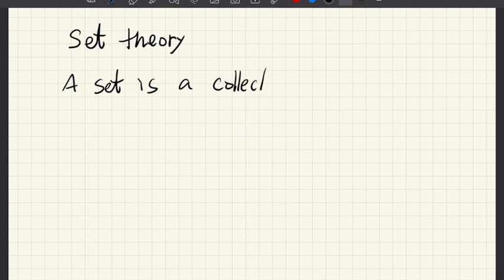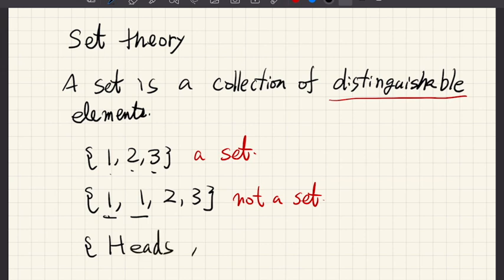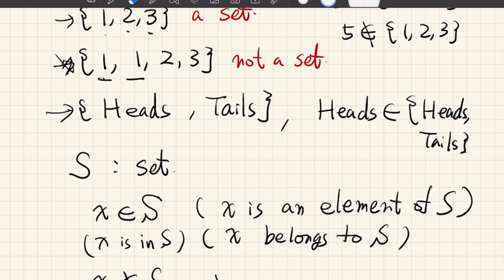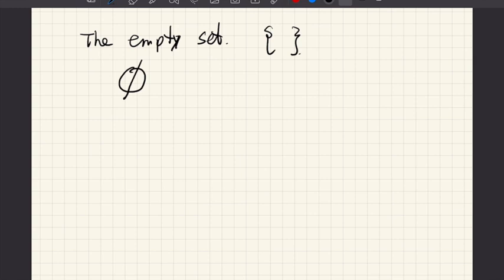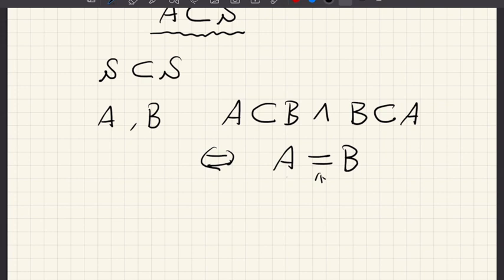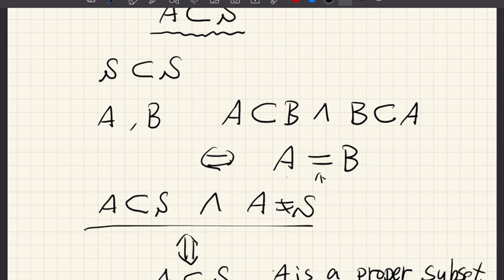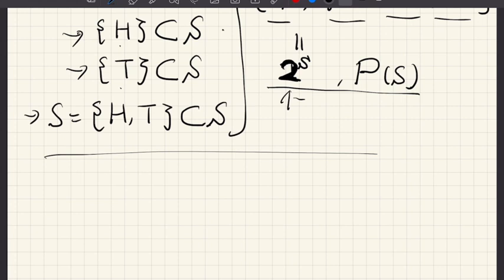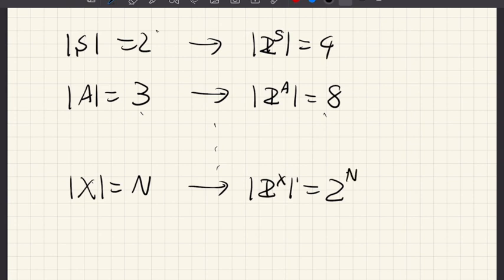Probability and Statistics (4) Set Theory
Based on propositional logic introduced before, we explain set theory.